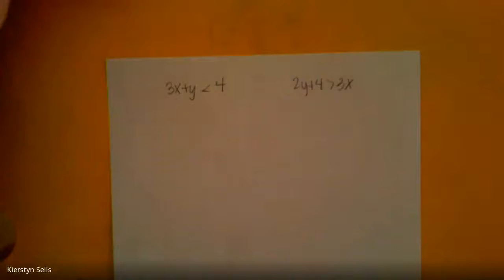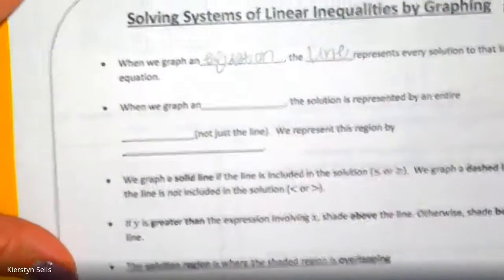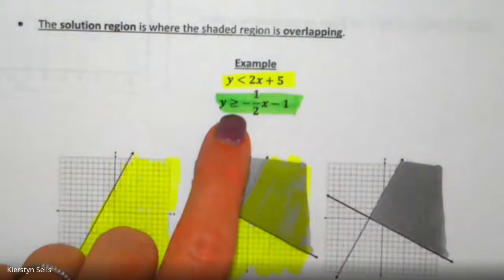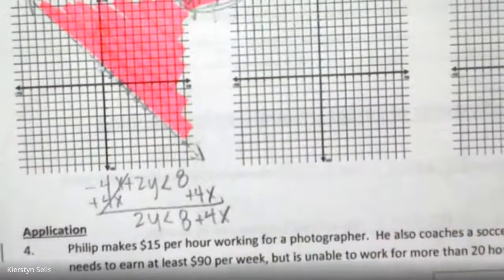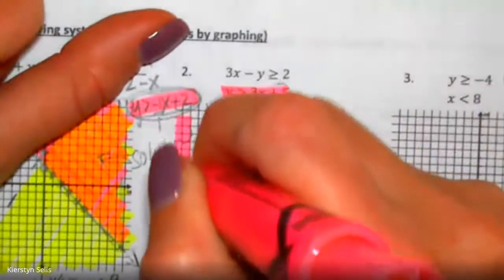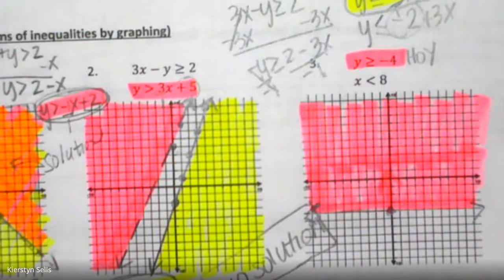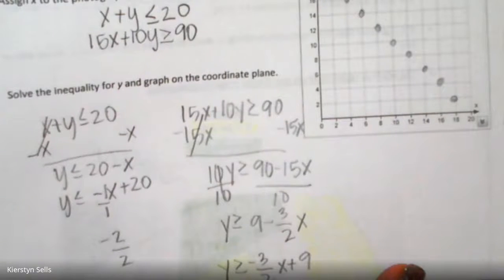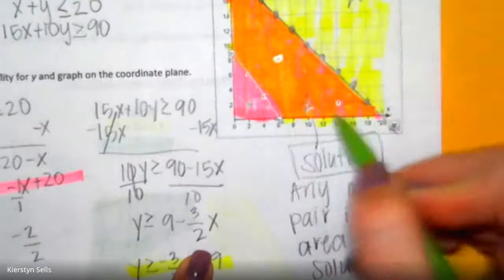December 7th and 8th Notes